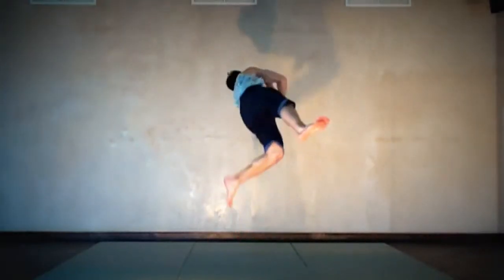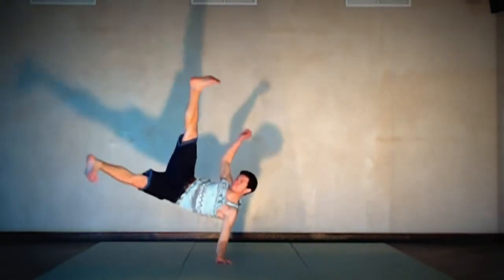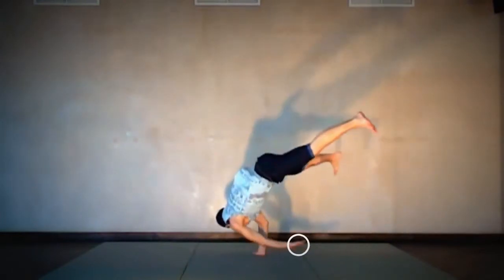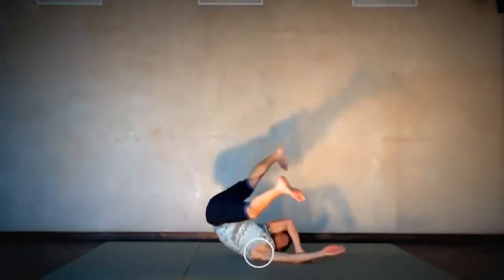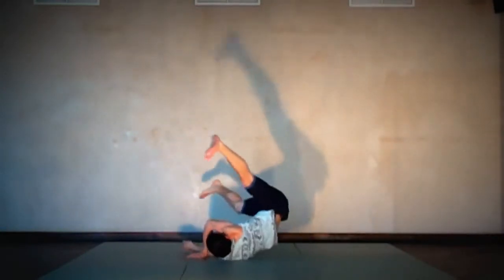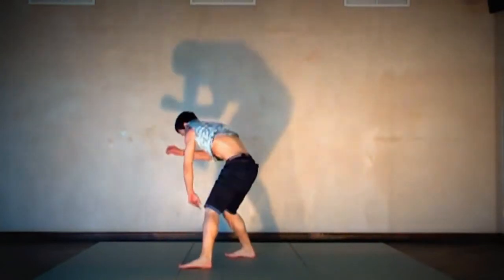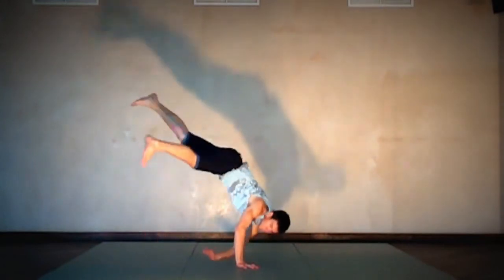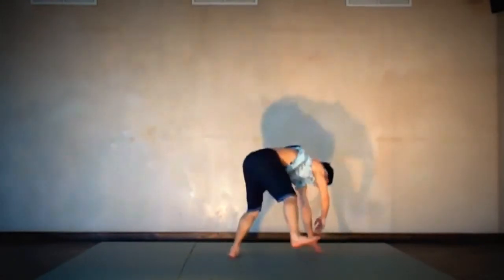"Tricking Tutorials by AlexD" - Coin Drop